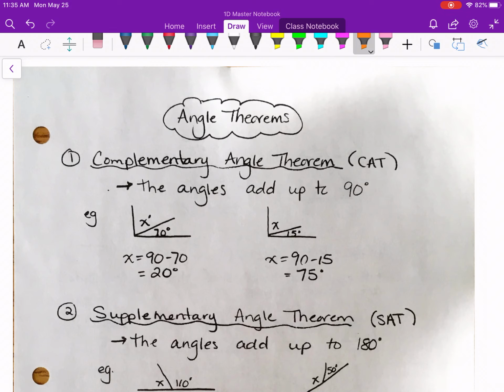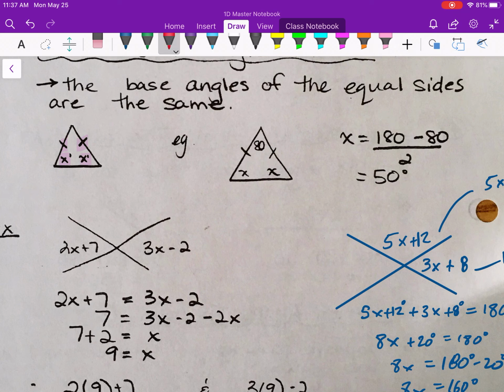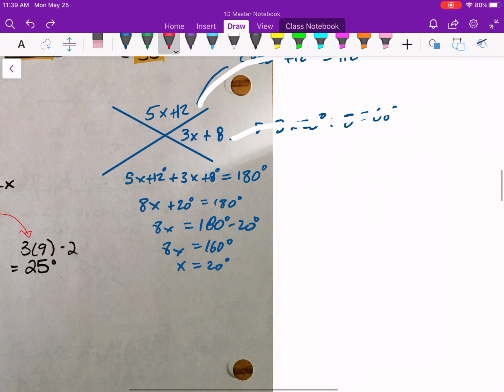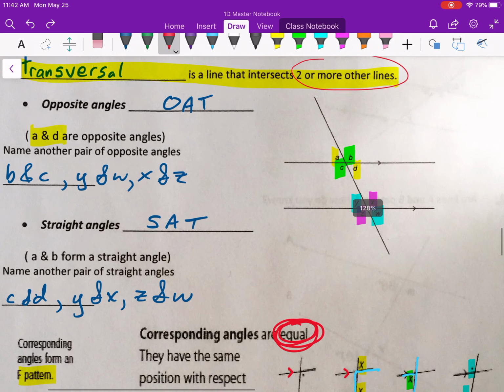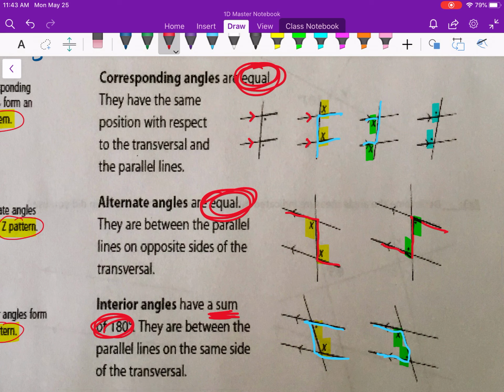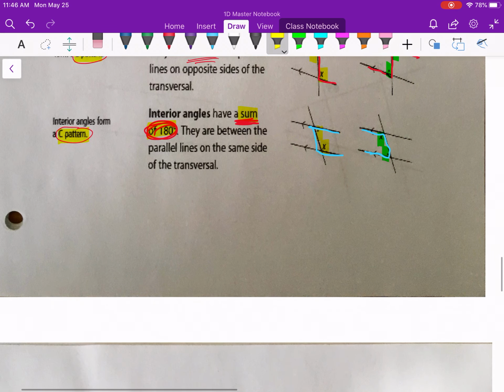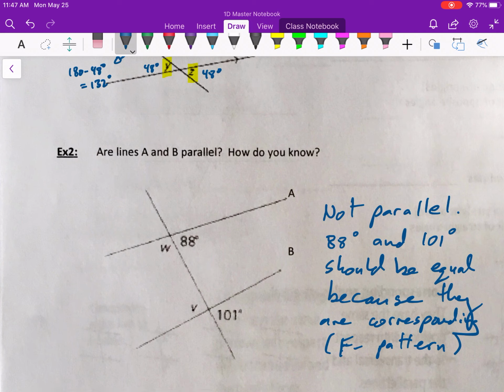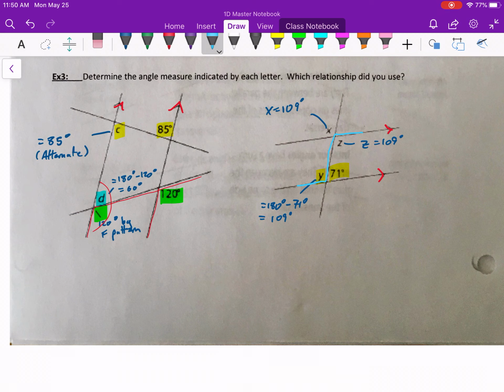MTH 1W1 Angles involving parallel lines (Day 1)